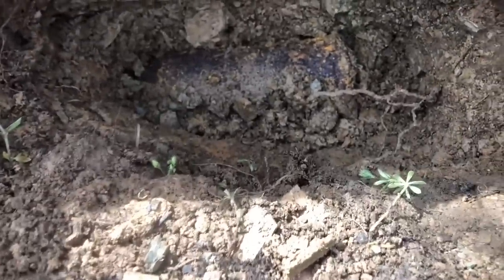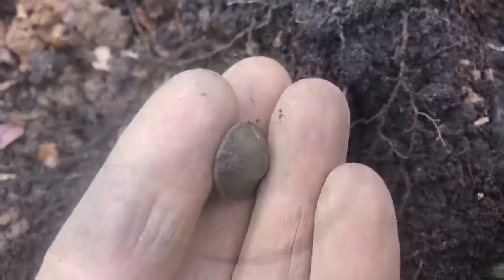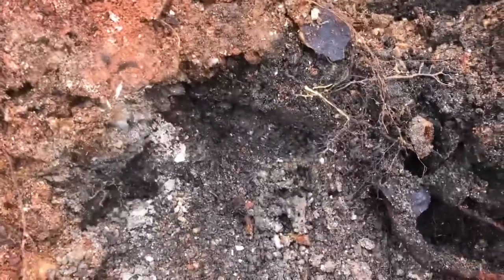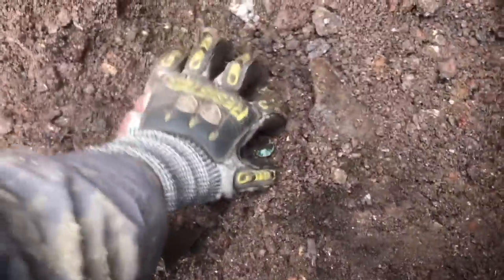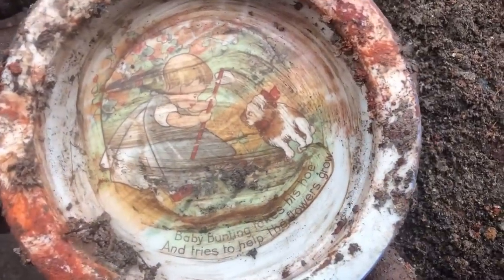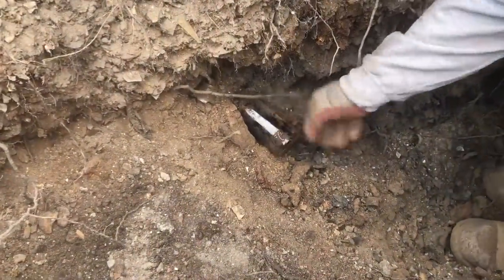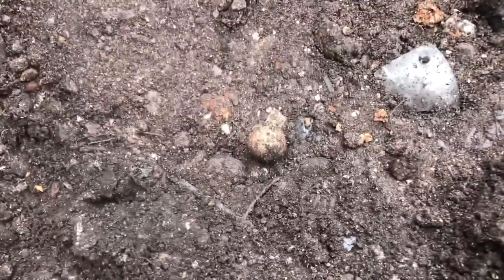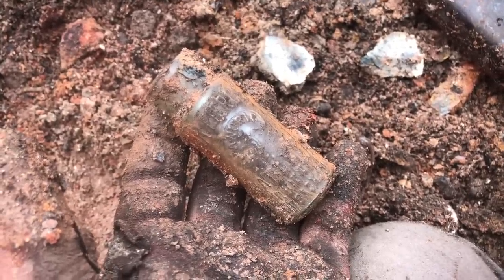FIND OF A LIFETIME FOUND metal detecting Civil War site and the Finale of the haunted dump.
My buddy Wayne took me out to one of his Civil War permissions and I quickly located a spot that looked like soldiers were taking fire and running. Several 3 ringers and musket balls later and I unearthed something I never even dreamed possible. By far my most incredible find metal detecting ever. Then we are back out at the old farm dump to finish it off for an all day day dig. Crocks, Whiskey jugs, Poisons, stoneware, and relics poured out everywhere in this adventure packed episode of Crick Diggers.

(Bottle in the Hole)